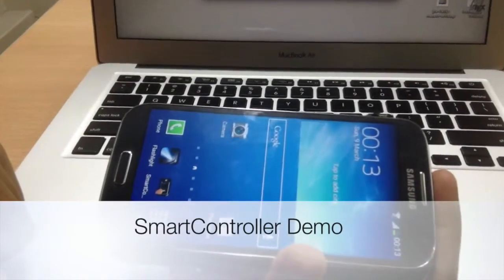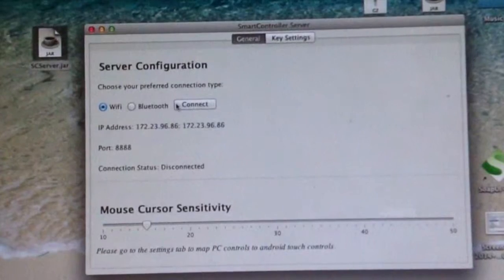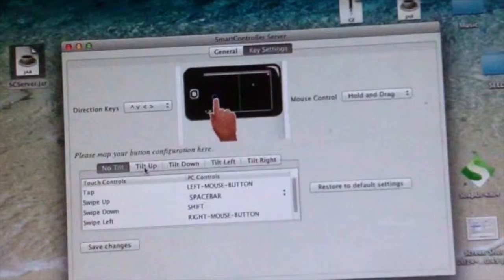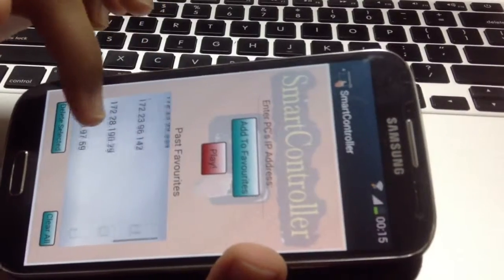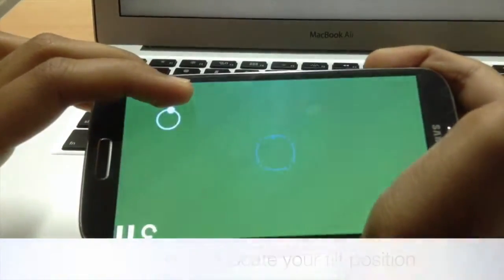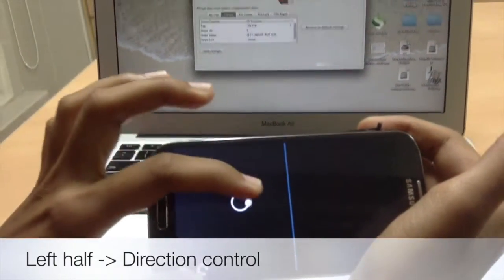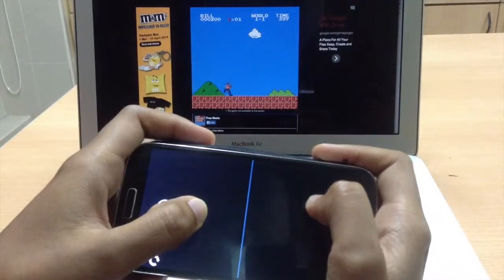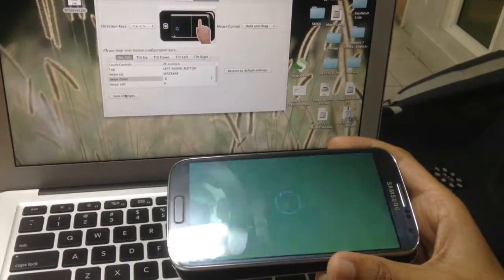SmartController Tutorial and Demo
SmartController - convert your phone into a game conroller. The touch-based stimulated buttons in its user interface let you enjoy the true gameplay experience!